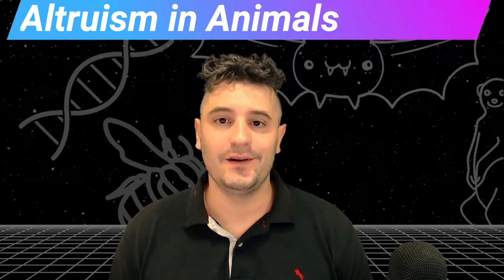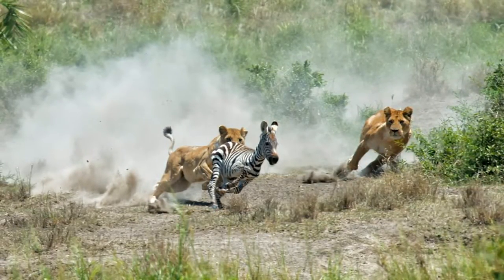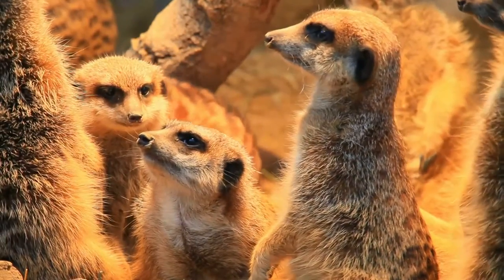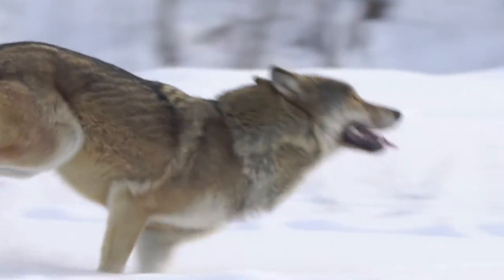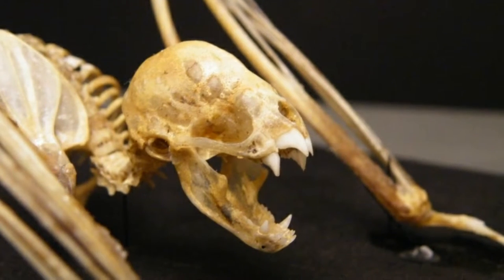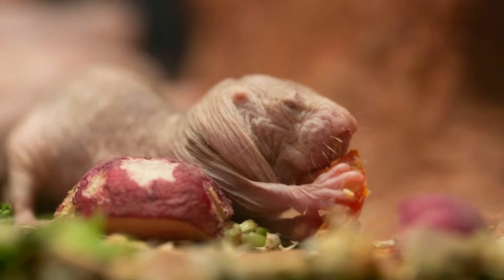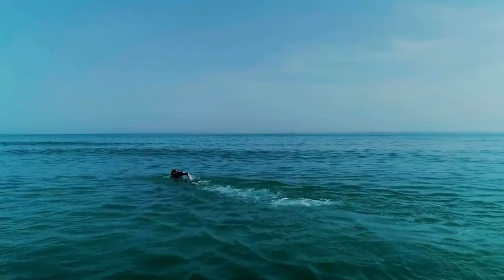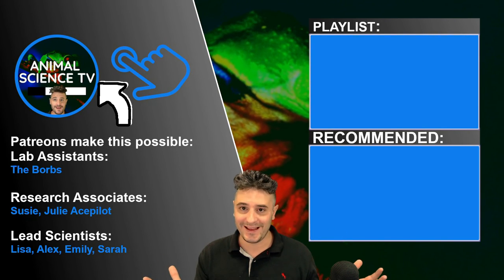Why sacrifice yourself? | Altruistic Animal Behavior | Altruism 101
In biology, altruism is defined as "behavior by an individual that increases the fitness of another individual while decreasing the fitness of the actor."

I give 6 examples of altruism in animals, but are these truly selfless acts? It turns out behavior through natural selection is often driven by the selfish gene.

Meerkats, wolves, blackbirds, vampire bats, bees, and naked mole-rats are all not truly altruistic. These traits were selected by kin selection, reciprocal altruism, and obligate altruism.

We finish up by going over the philosophy of altruism. Do humans exhibit true altruism?

Welcome to Animal Science TV: Altruism in Animals 101!

timestamps:
0:00 - Altruism in Animals Introduction
1:02 - Natural Selection and Altruism
2:06 - Altruism Definition (Biology)
2:20 - Examples of Altruistic Behavior in Animals
2:31 - Meerkat Altruism (Kin selection)
3:41 - Wolf Altruism (Kin selection)
4:20 - Altruistic Blackbird s (Reciprocal altruism)
5:27 - Altruistic Bats (Reciprocal Altruism)
6:17 - Altruistic bees (Obligate altruism)
7:09 - Altruistic moles (Obligate altruism)
8:03 - The Selfish Gene
8:47 - Moko the Dolphin
9:17 - Altruism in Humans
10:03 - Philosophy of Altruism
10:19 - Support Animal Science TV

Special thanks to my current Patreons:
Lab Assistants: The Borbs
Research Associates: Susie, Julie Acepilot
Lead Scientists: Lisa, Alex, Emily, Sarah

General Credits:
Videos: Property of Animal Science TV
Stock Videos: StoryBlocks Standard License
Stock Photos: Pixabay, Canva